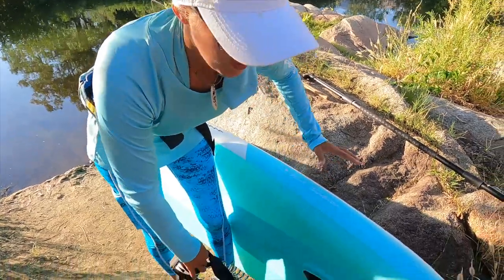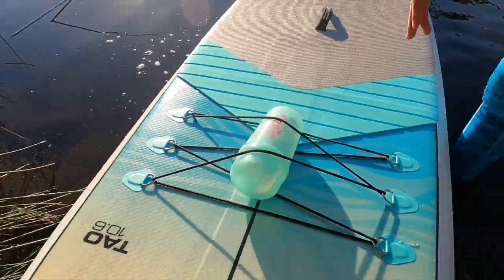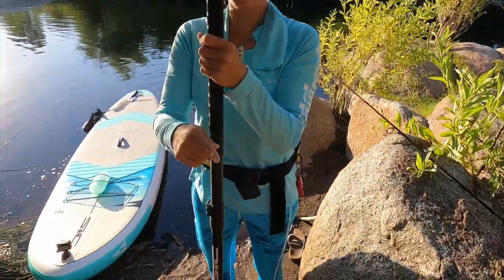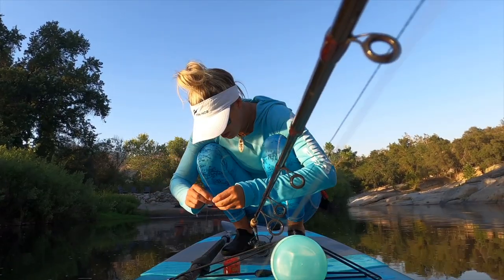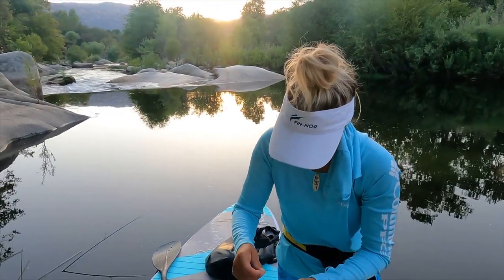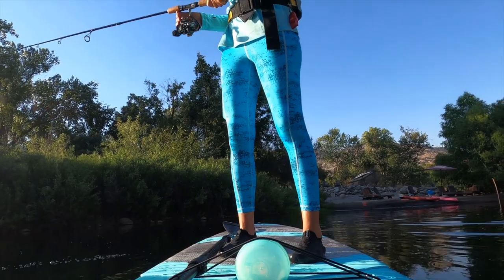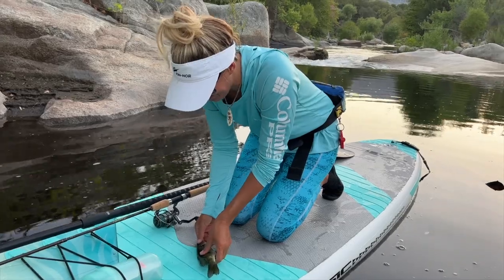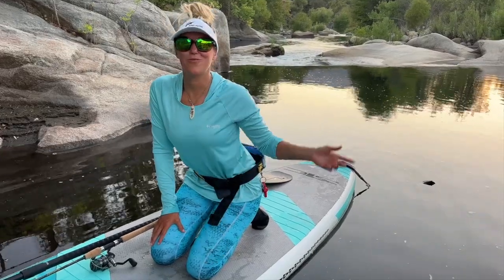Mystery Bait | Paddle Board Fishing in California | Travel with an Inflatable Paddle Board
I packed up my inflatable paddle board and flew to California to spend some time in the beautiful countryside. I packed a travel rod just in case I had the chance to try my luck at fishing a local river. It was the lightest paddle board and gear set up I have ever used and it was worth it!

I hope y’all enjoy this episode. As always thank you for all the love and support, it means the world!